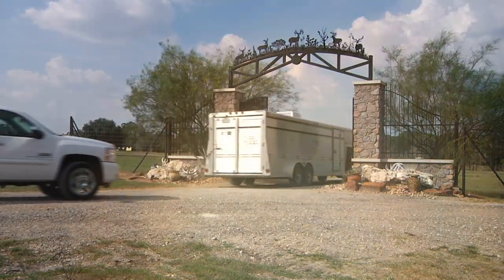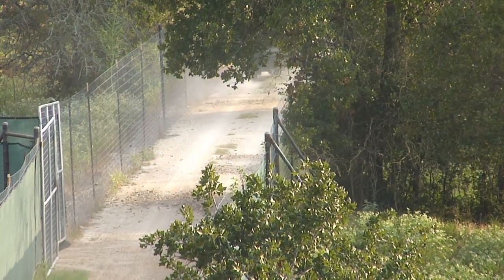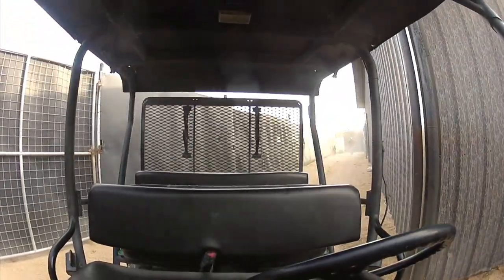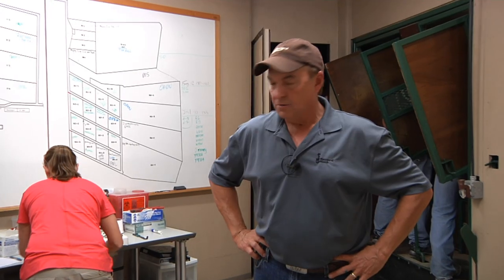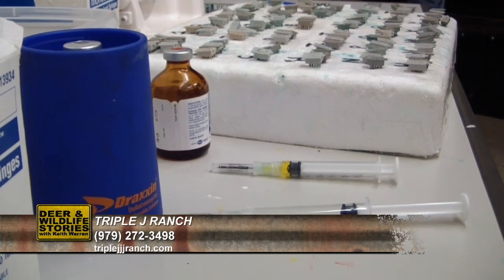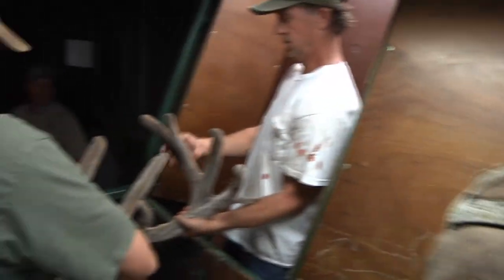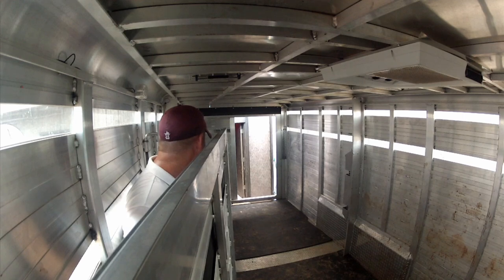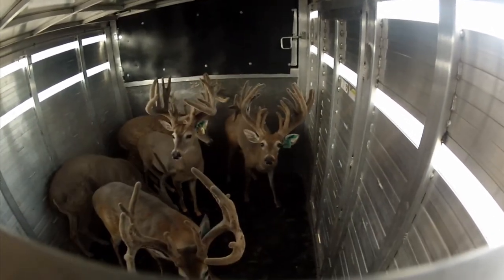Moving Pasture Deer | Deer Farming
Deer Farming - Chris McDaniel shows Keith Warren how he rounds up his deer for transport with less stress on the animal.

Deer & Wildlife Stories with Keith Warren showcases today's most innovative deer farms and wildlife management operations in the country. This unique, highly acclaimed show treats viewers to an entertaining mix of big buck footage and educational whitetail management techniques.

You can watch Deer & Wildlife Stories on the Pursuit Channel, January through June. Check website for air times.